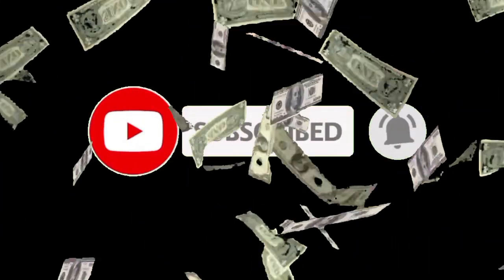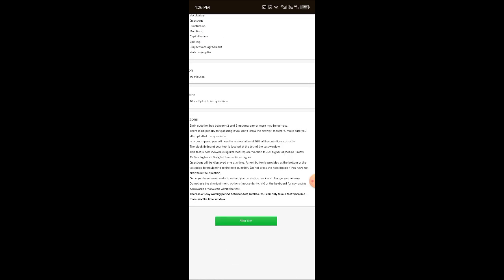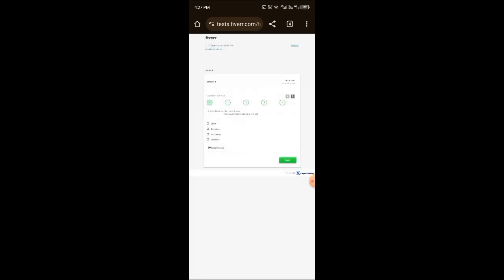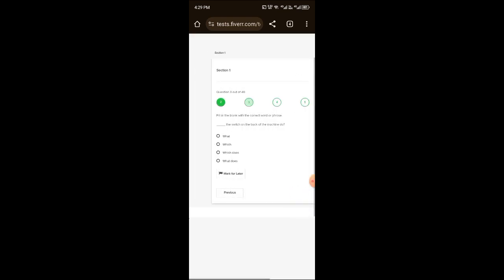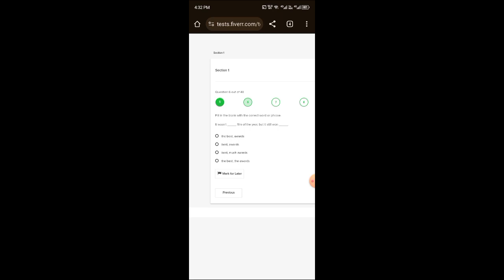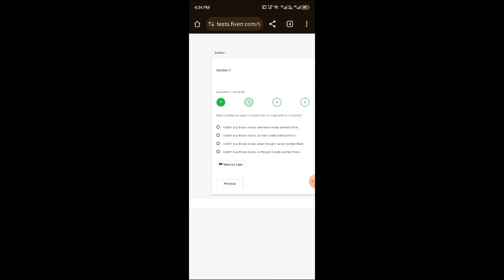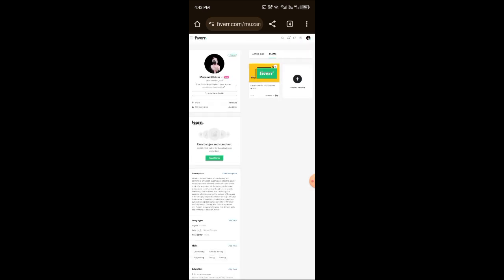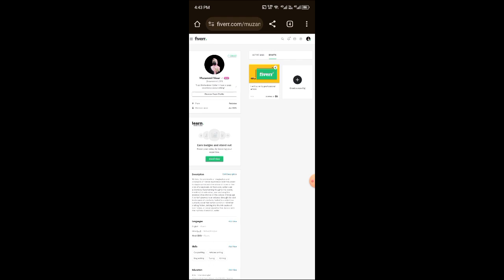How to Pass Fiver English Skill Test 2024 | Practical Video🔥 | Fiver Skill test Answer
Asalam o Alekum!
Welcome to the world of Loyal online Earning.This video is about,how we earn online money through apps and Websites.

1. How to Pass Fiver English test
2.tips for Fiver English test
3.Fiver skill Test Answer